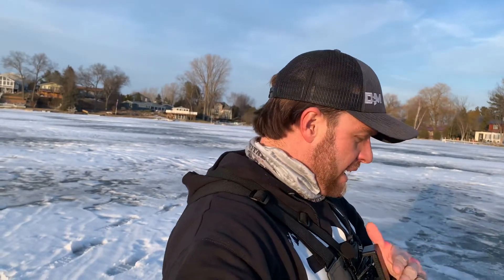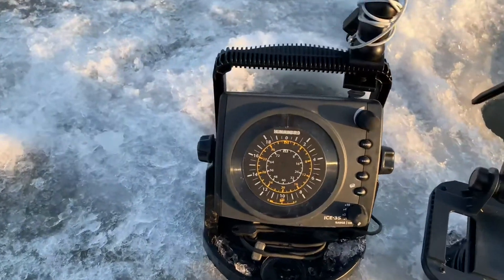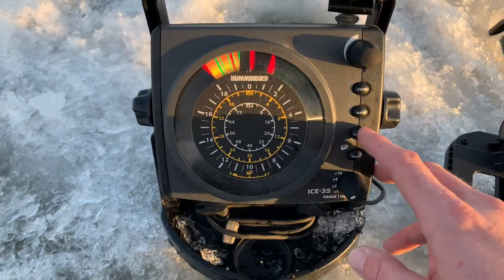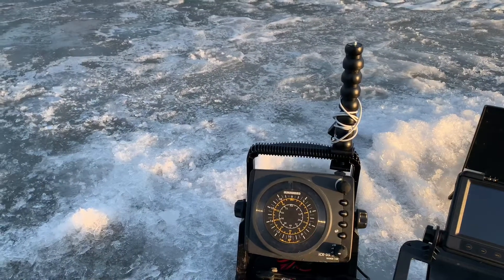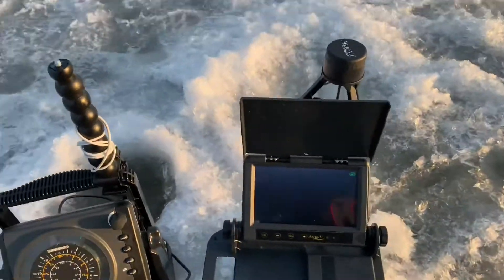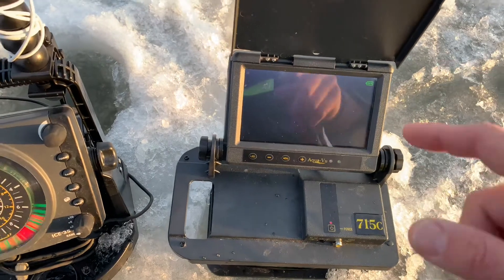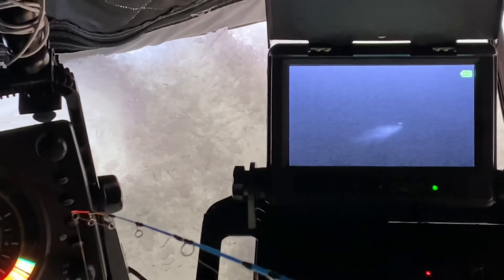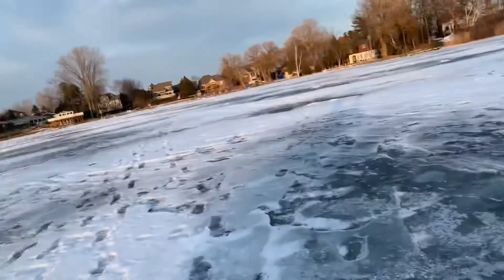The Best Ice Fishing Gear - Electronics 101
Trying to help make sense of what electronics to use for ice fishing. If you are thinking about adding electronics to your ice fishing arsenal or upgrading to a camera you are not going to want to miss this video.

Chapters
00:00 - Intro
1:00 - Can't leave home without my flasher
1:30 - How to dial in a flasher
3:20 - How to find your bait on a flasher
4:20 - Amped lithium battery
5:00 -  Aqua-view Underwater camera
6:10 - Best video game ever
7:00 - Tip & Trick
7:30 - Bass on the underwater camera
8:15 - Wrap up

Scent for catching more bass!!

Help support a great veteran owned company that gives back to the fishing community! Click the link below to check out all of the great apparel from Fish Enjoy Life.